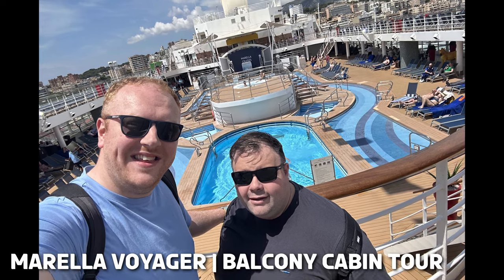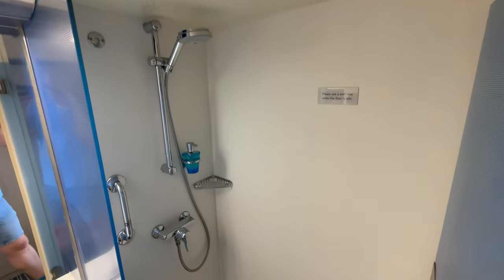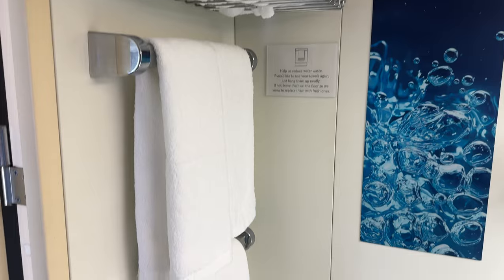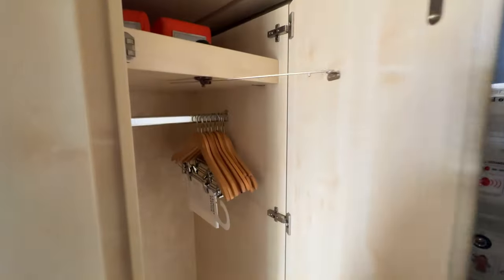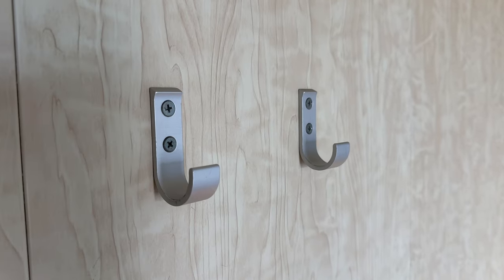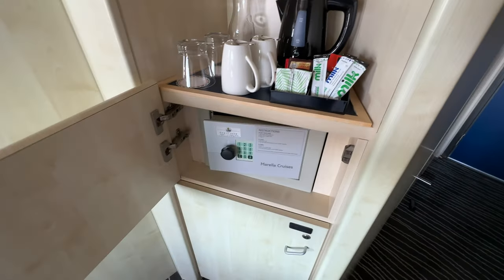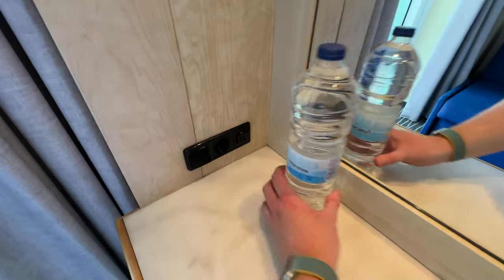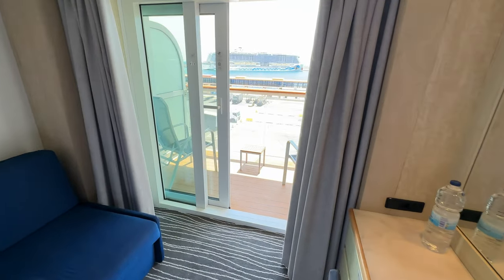Marella Voyager | Balcony Cabin Tour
Here is a quick tour of our cabin 8239 onboard Marella’s newest addition to their fleet The Marella Voyager.

We booked a deck 8 balcony cabin and let Marella choose our cabin. You can pay up to £75 to select the exact cabin number you want.
Our cabin was located in the AFT section of the ship.

We are staying in a 3 berth cabin as the sofa folds out can be made into a third bed.

Footage taken during our 7 night Western Mediterranean and Voyagers Inaugural cruise in June 2023.

We were really pleased with our cabin and its location and it was super clean, our cabin steward made himself known to us and he seems lovely.

We found the layout of our cabin identical those on Marella Explorer.